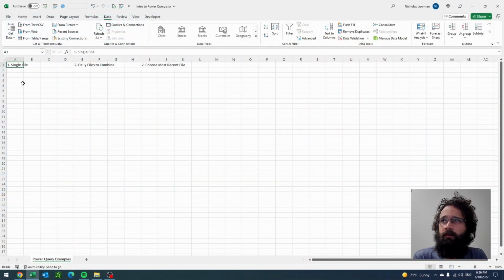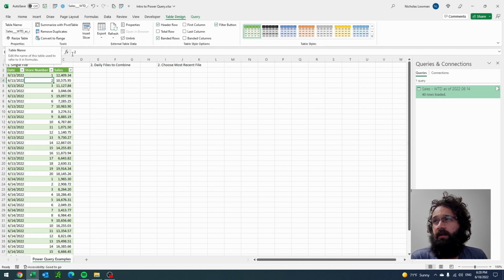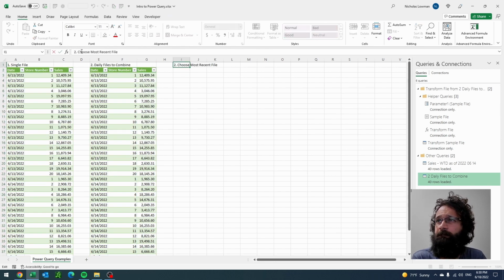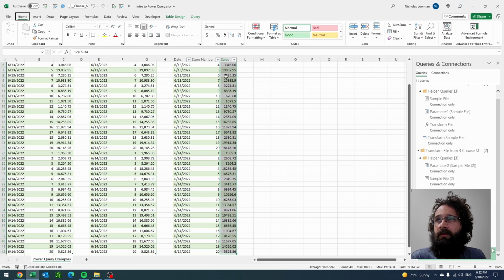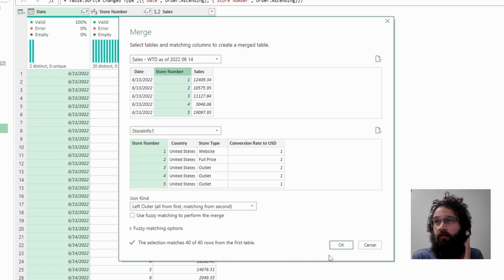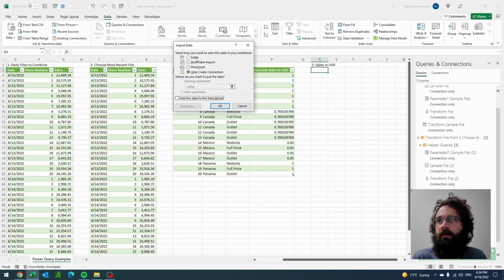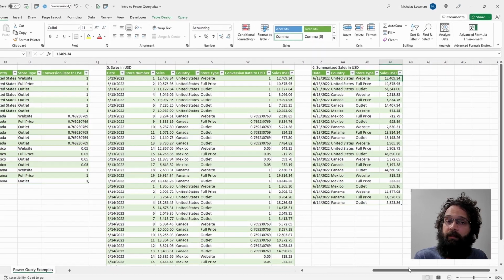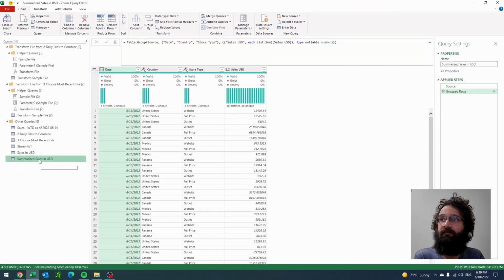Intro to Power Query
Interested in Power Query but not sure where to start? Take this as a jumping off point and get started today!

Use Power Query to optimize your processes and more systematically access your data. If you work in finance, accounting, or any role where you're constantly accessing data in files or folders, start using Power Query immediately and start the first day of the rest of your life!

0:00 Intro
0:24 Getting data from single CSV file
2:26 Combining data from a folder
4:16 Choosing most recent file from a folder
6:10 Getting data from an Excel table
7:26 Merging tables and adding custom columns
10:06 Summarizing data with Group By
11:37 What happens when your data changes?
13:54 Conclusion